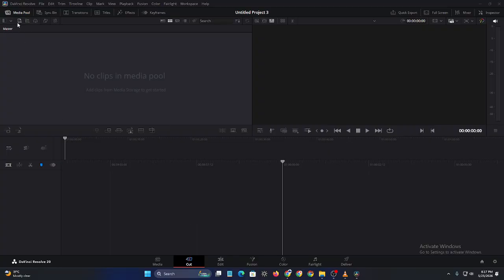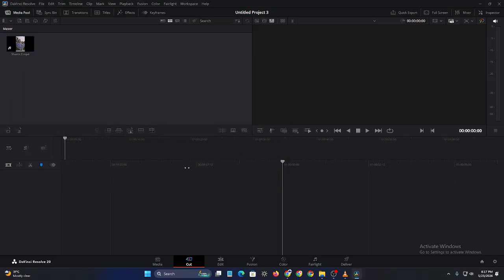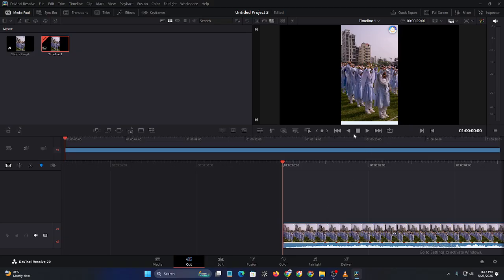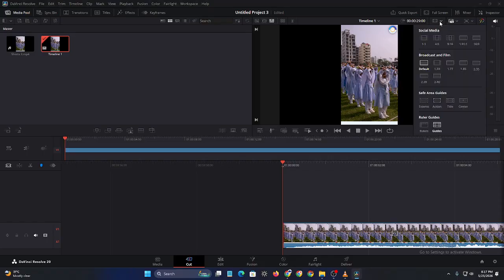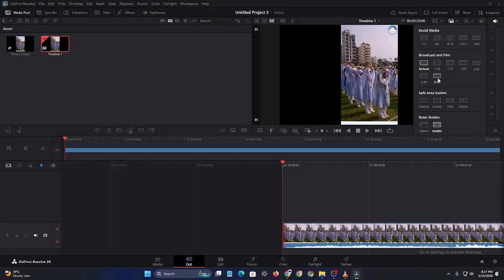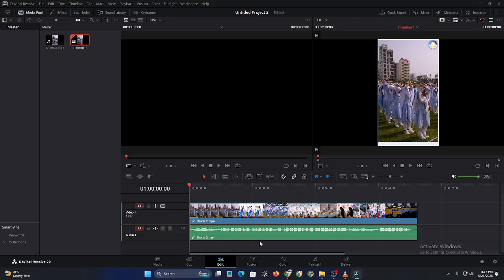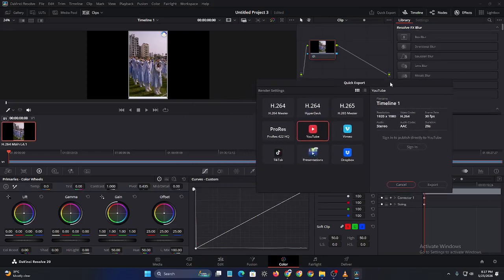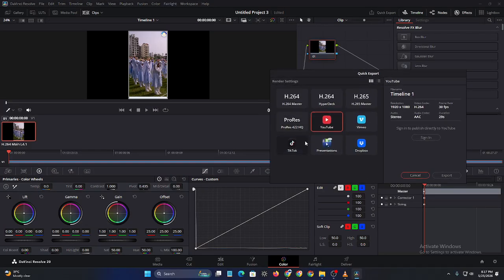How to Make YouTube Shorts in DaVinci Resolve Full Guide 2026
Learn how to make YouTube Shorts in DaVinci Resolve step by step in this complete 2026 guide. In this video, you’ll learn how to create viral short-form videos optimized for YouTube Shorts, TikTok, and Reels.

This tutorial covers how to set a vertical 9:16 timeline, import and trim clips, add fast-paced edits, include captions and text overlays, use transitions and effects, and sync music or sound effects. You’ll also learn how to apply zoom effects, color correction for mobile viewing, and export settings optimized for Shorts format without losing quality.

Whether you are a beginner or content creator, this guide will help you make YouTube Shorts in DaVinci Resolve easily in 2026.